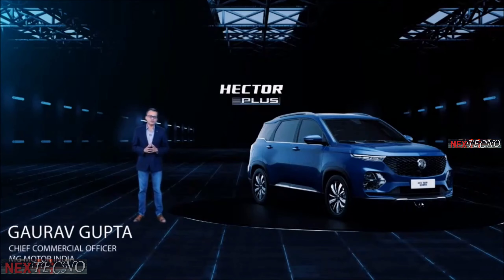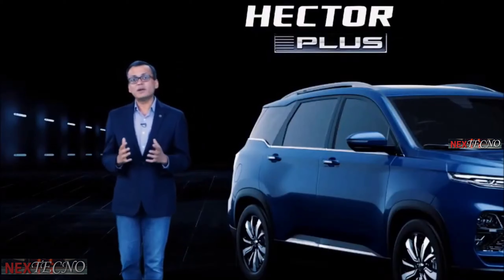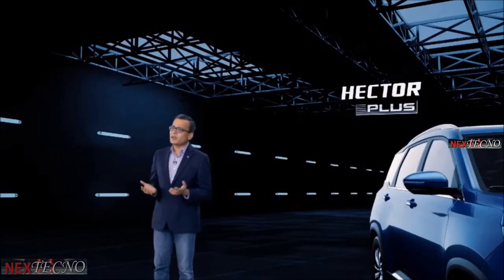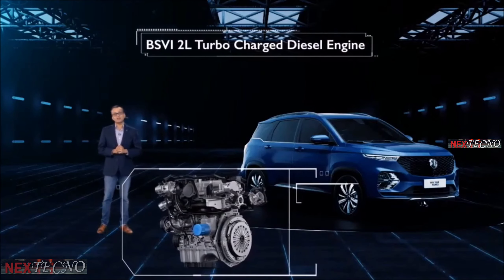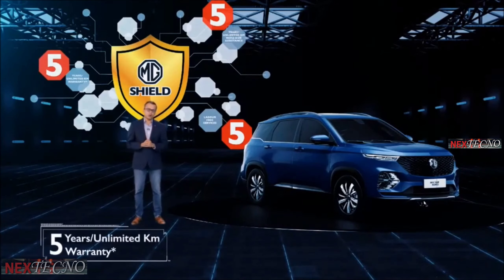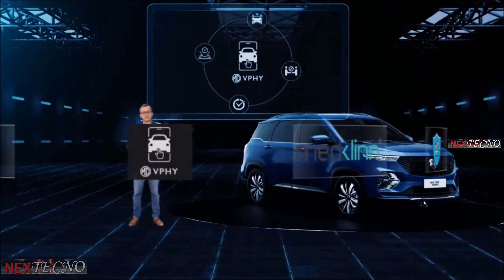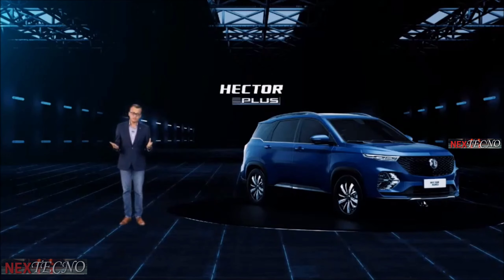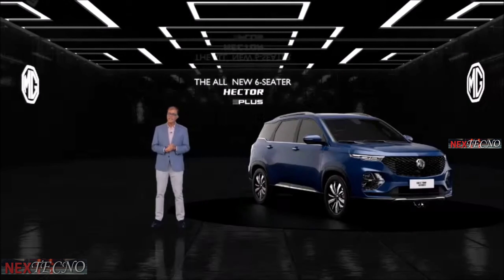MG Hector Plus 2020 Especificaciones técnicas interior y exterior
2020 MG Hector Plus Launched Check Official Video With Interior Exterior Price Specifications